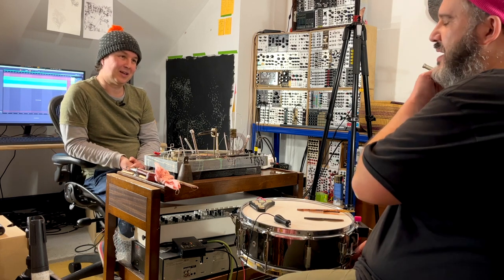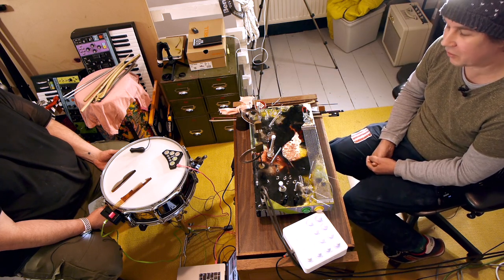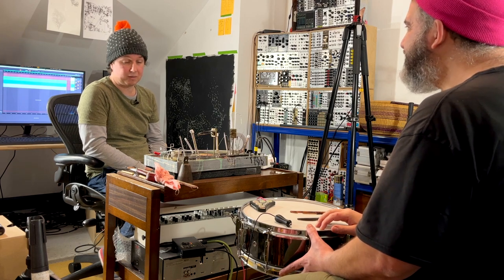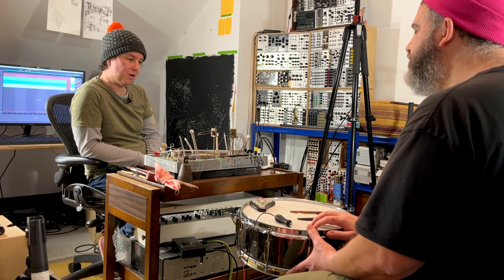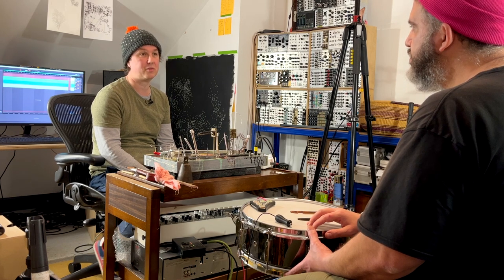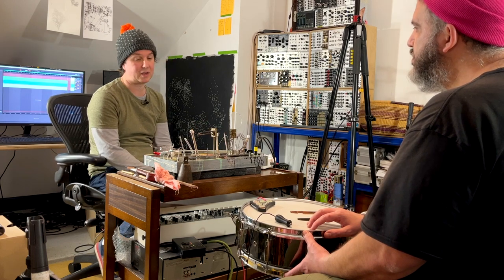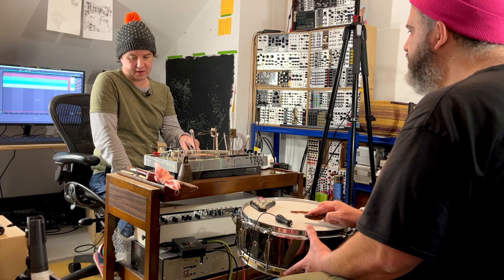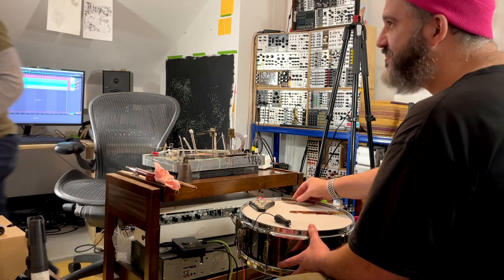Leafcutter John - play talk play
play talk play is an ongoing series of videos which focus on improvisation and improvisational thinking. In each video I sit down with an improviser and we play, talk, then play again. The conversations are candid and organic, and offer some insight into the thinking behind the improvisation.

In this version we have Leafcutter John.

Leafcutter John - contact mic instrument and electronics
Rodrigo Constanzo - drums and electronics